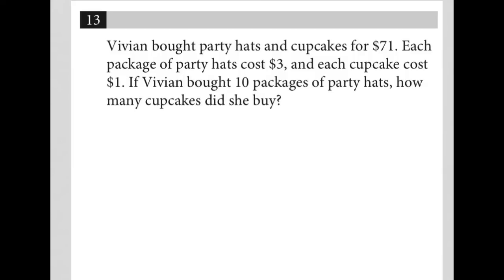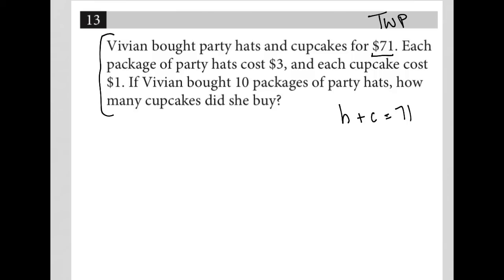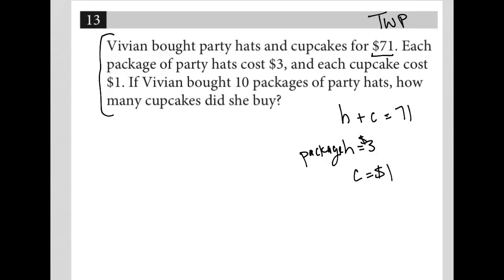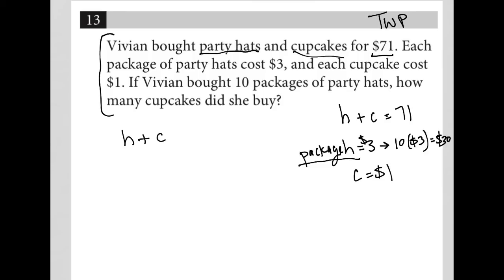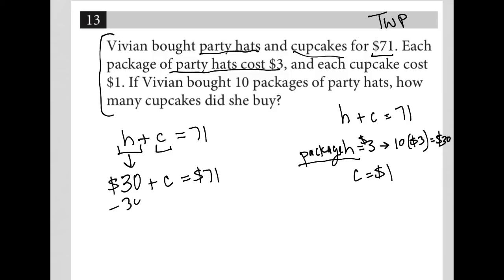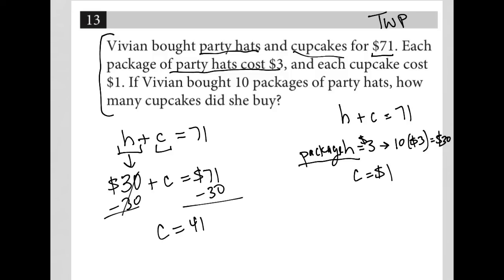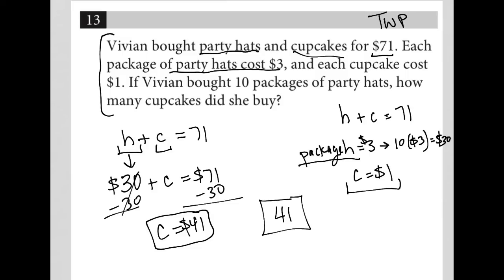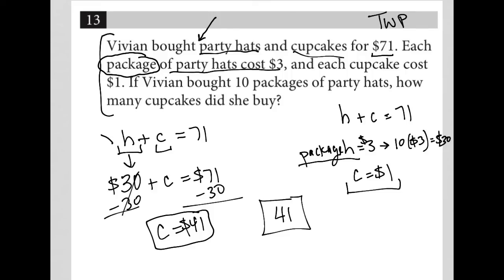Vivian bought party hats and cupcakes for $71. Each package of party hats cost $3, and each....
Digital SAT Question Bank:  Algebra (EASY)

Vivian bought party hats and cupcakes for $71. Each package of party hats cost $3, and each cupcake cost $1. If Vivian bought 10 packages of party hats, how many cupcakes did she buy?

ID: b799405e Student QBank